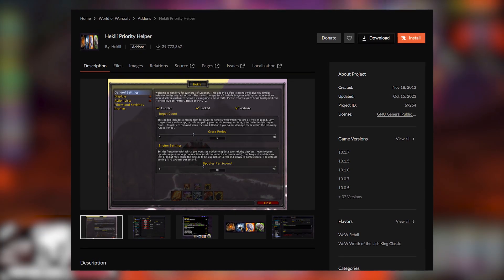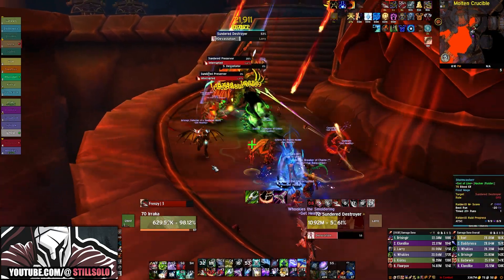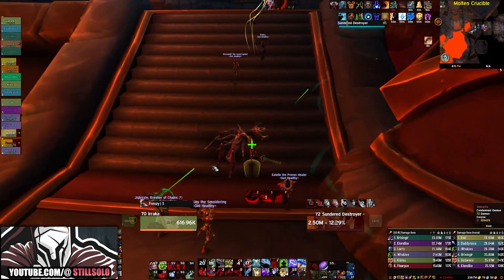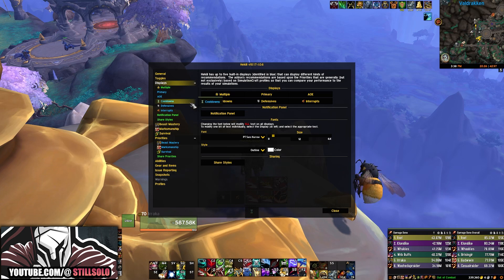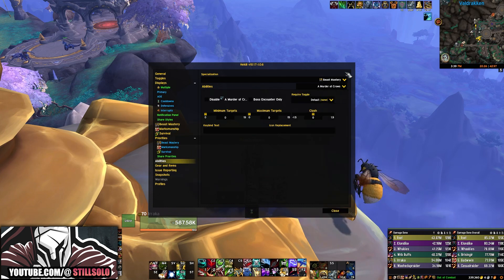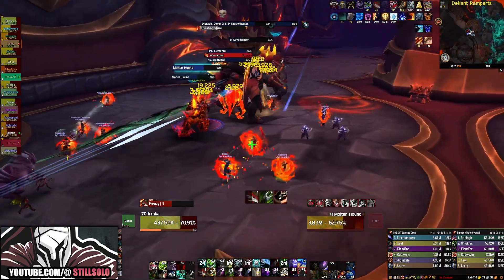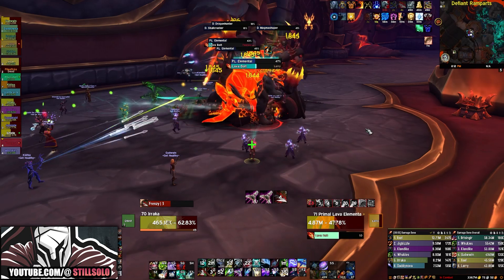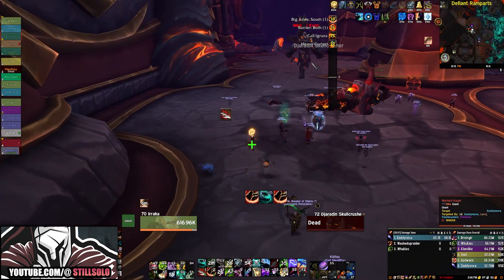This Addon Does Your Rotation For You! Hekili Priority Helper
We found another addon thats going to do your rotation for you! This one was highly recommended from my last video where we cover hero rotation. Everyone kept telling me about Hekili and I finally gave it a try. Spoiler alert...it's great!